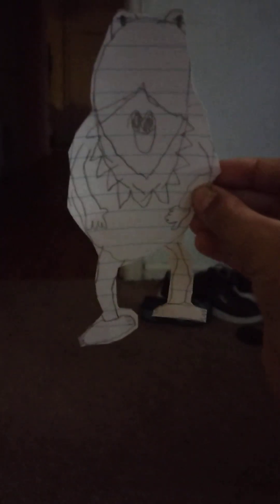The 1st Dino Big Balloon Parade